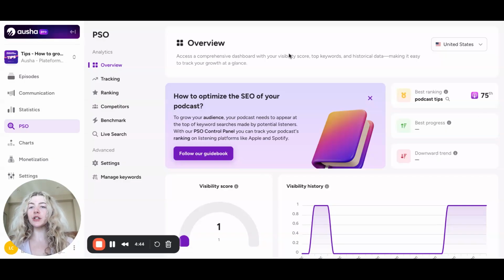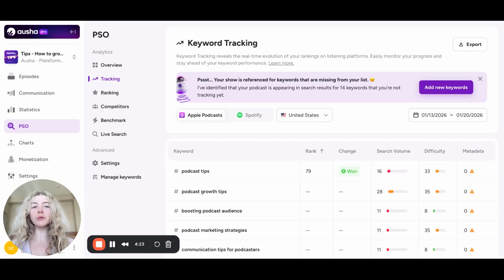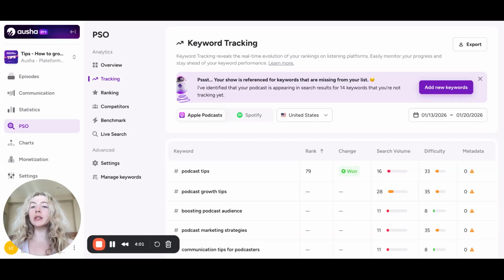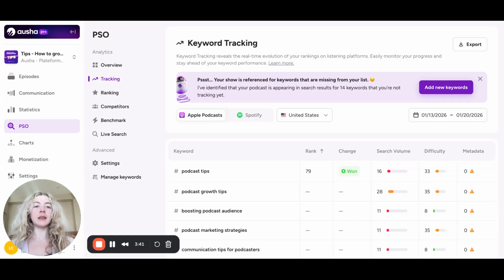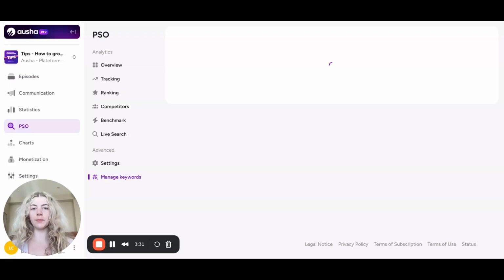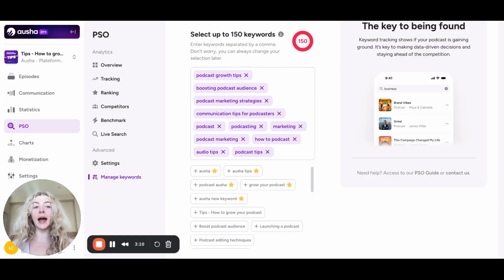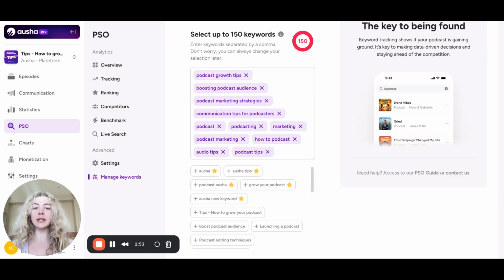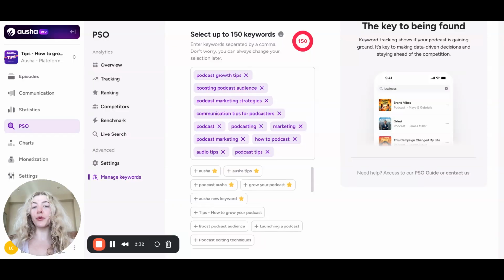How to Update Your PSO Keywords & Boost Your Podcast Visibility | Ausha's PSO Control Panel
Wondering how to refresh the keywords you're tracking on Ausha's PSO Control Panel ? In this quick tutorial, Lauren walks you through exactly how to update your PSO keyword selection and explains why keeping your tracking strategy fresh matters for your podcast's search visibility on Apple Podcasts and Spotify!

✨ WHAT IS PSO CONTROL PANEL ?

PSO is the game-changer for getting your podcast discovered in the right places. Here's why updating your keywords is a smart move:

✅ Identify your top-performing keywords – Track what actually works and understand your real visibility data
✅ Keep up with your audience – Search behavior evolves, and so should your keyword strategy
✅ Maximize discoverability – The right keywords = better rankings in search results
✅ Make data-driven decisions – Monitor trends and adapt your content strategy based on what's working

⏱️ TIMESTAMPS

[0:14] Access your tracking table – Find all your selected keywords in one place

[0:27] Why keyword selection matters – Understand performance and optimize visibility

[0:43] Trends change, so should your keywords – Stay aligned with what your audience searches for

[1:17] How to update keywords – Head to your PSO tab and Manage Keywords

[2:25] Pro tip: stay stable – Update strategically, not constantly, to track real trends

[2:44] Best practice – Keep a stable selection and adjust when your podcast evolves

📚 RESOURCES

Amplify your podcast with Ausha 🚀